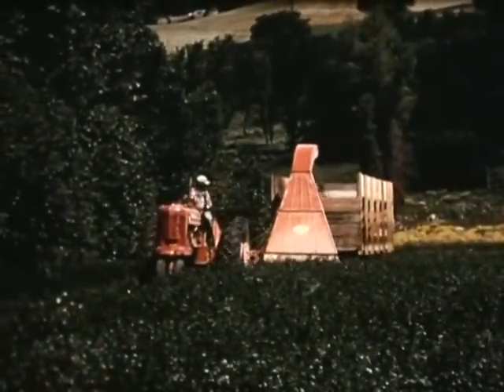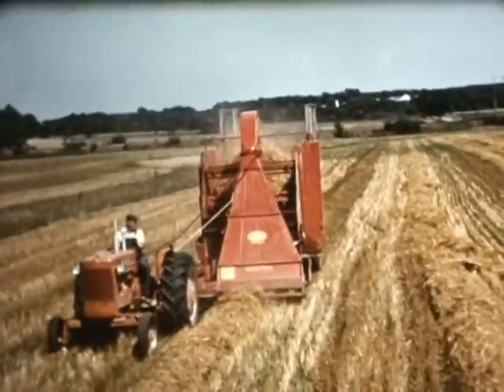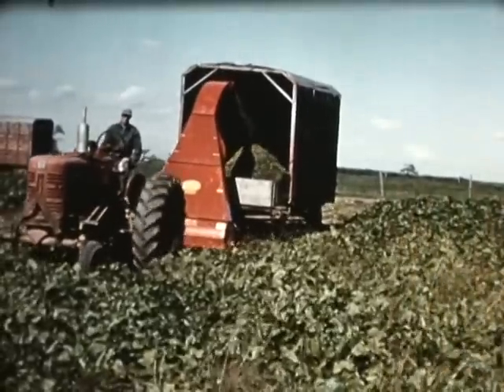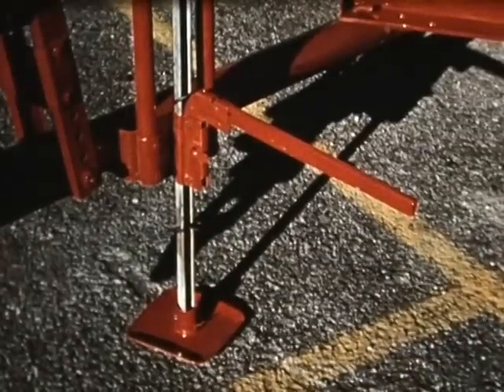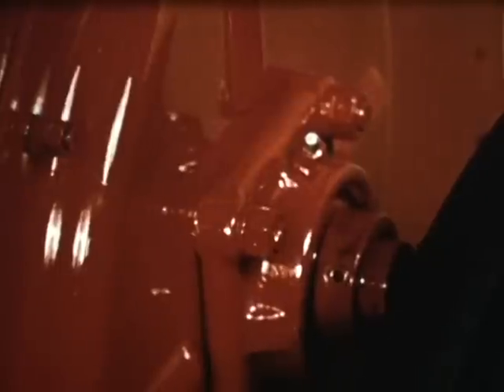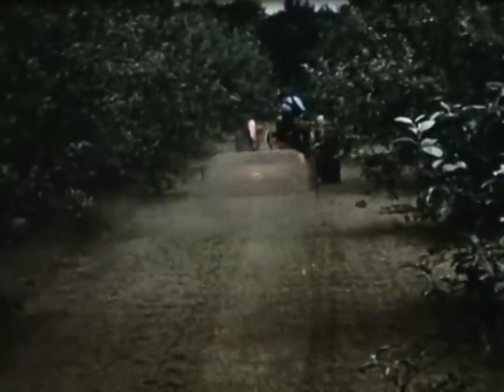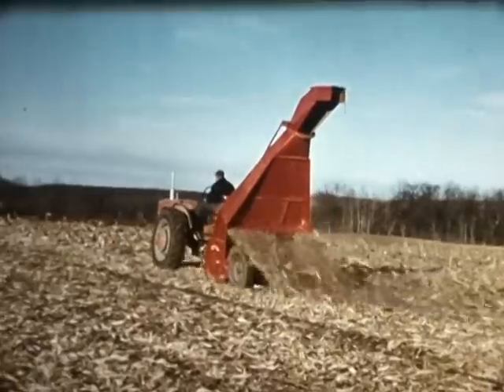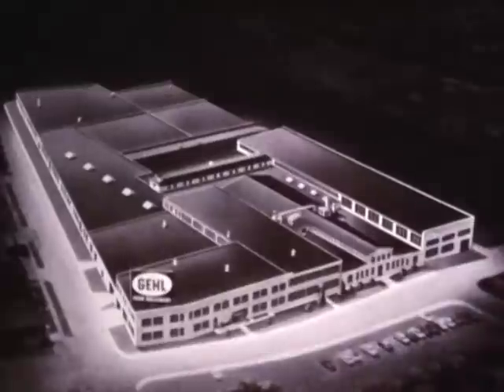Gehl Power Cutting & Shredding (1958)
A great classic video! Really nice to see all the tractors with their (presumably) original paint on them.